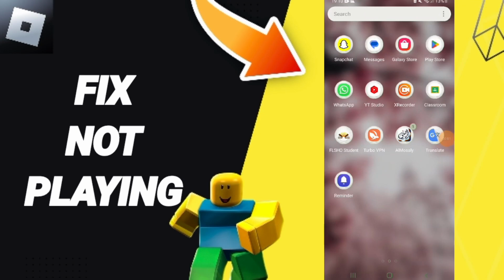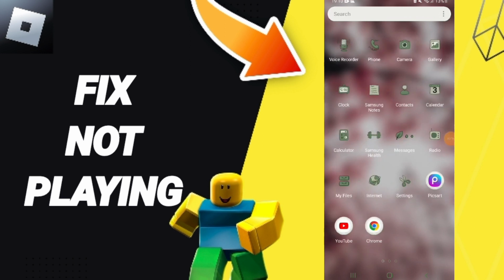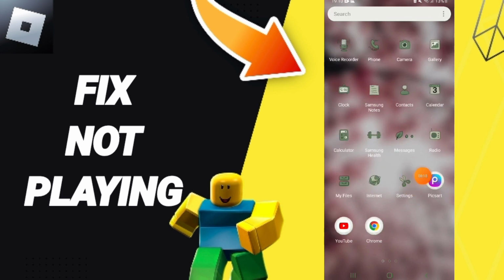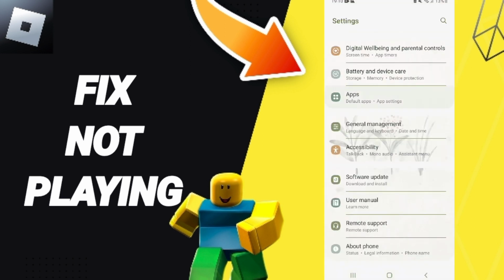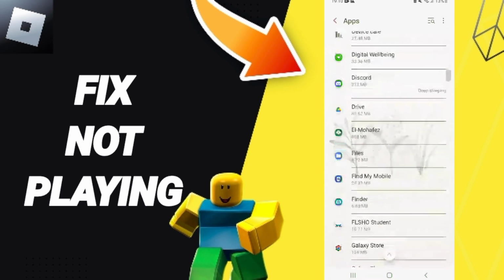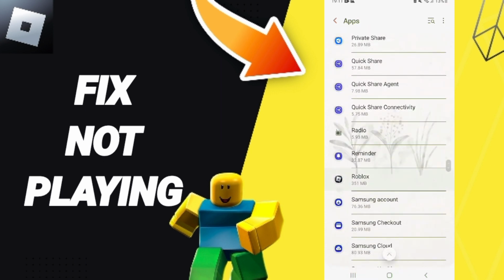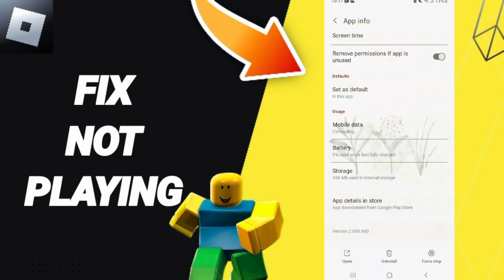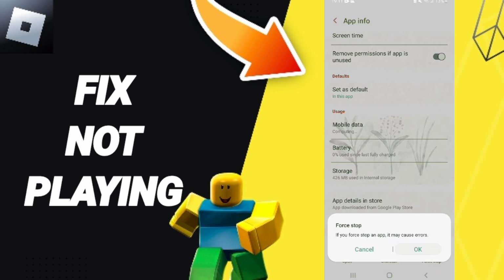How To Fix Not Playing On Roblox App 2024